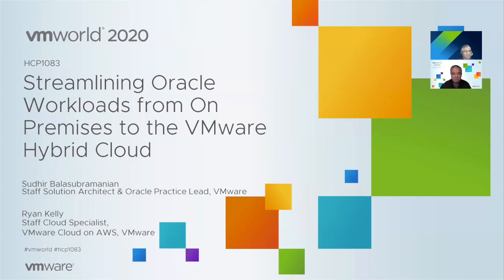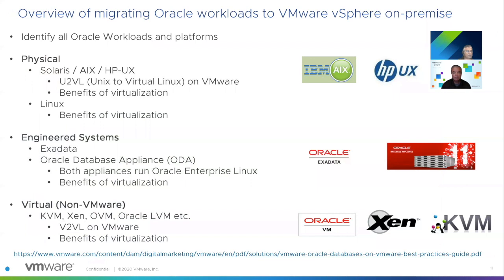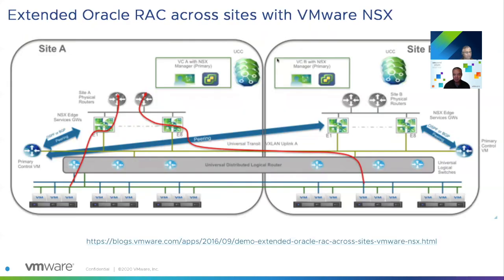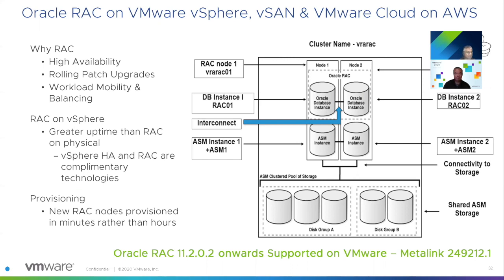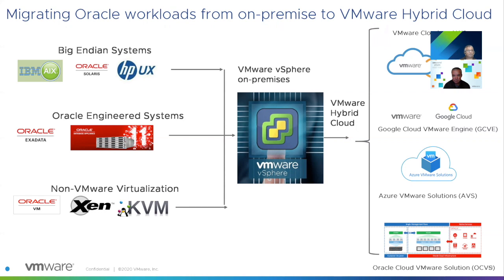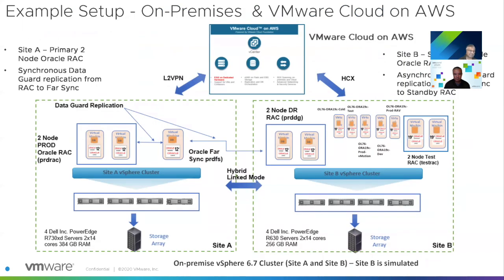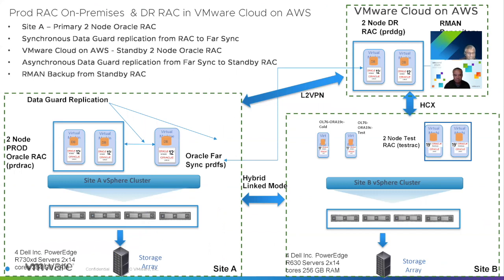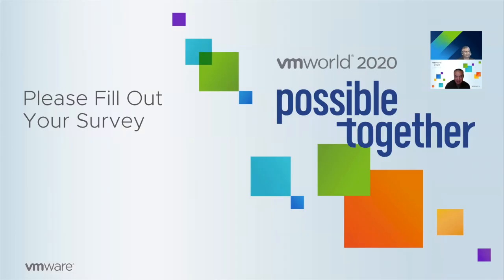VMworld 2020 - Streamlining Oracle Workloads from On Premises to the VMware Hybrid Cloud Final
VMworld 2020 | HCP1083
Streamlining Oracle Workloads from On Premises to the VMware Hybrid Cloud

This session will show the lifecycle of Oracle workloads (RAC and non-RAC) all the way from on premises to the VMware hybrid cloud, which includes VMware Cloud on AWS, Azure VMware Solution and Oracle Cloud VMware Solution. This includes provisioning, management, monitoring, troubleshooting and cost transparency with VMware vRealize Suite. Learn best practices for running Oracle databases on the software-defined data center (SDDC), including sizing and performance tuning. Business continuity requirements and procedures will be addressed in the context of the SDDC. It is a formidable task to ensure the smooth operation of critical applications running on Oracle, and the SDDC simplifies and standardizes the approach across all data centers and systems.